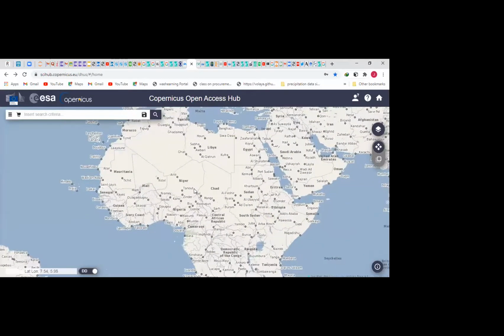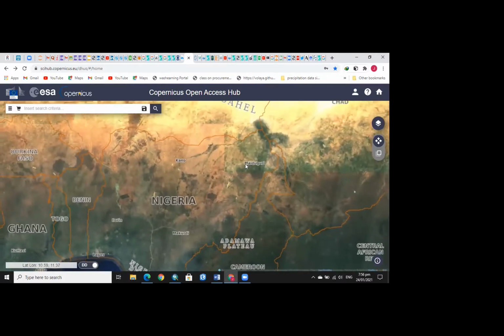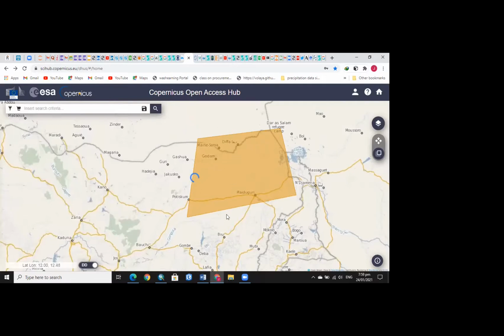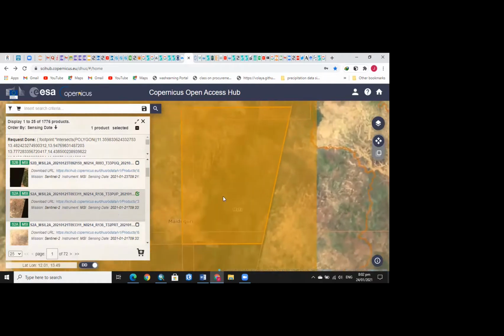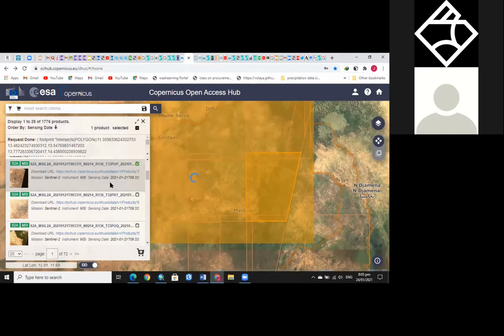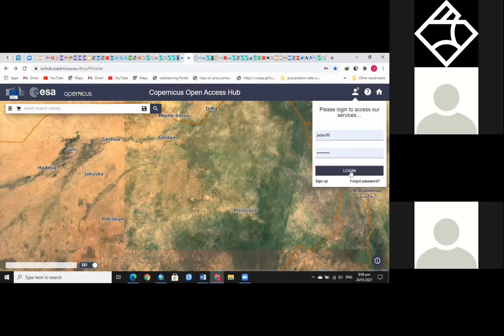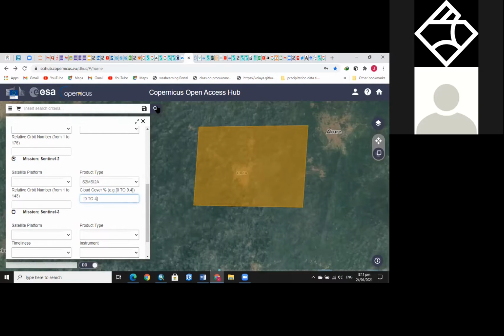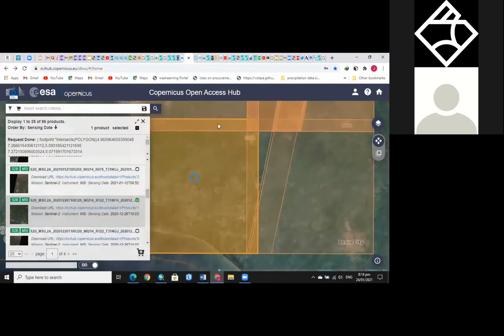SENTINEL DATA DOWNLOAD FOR FLOOD MAPPING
This video details step by step procedure on downloading SENTINEL Data for Flood mapping.